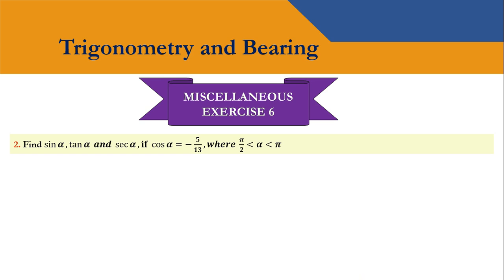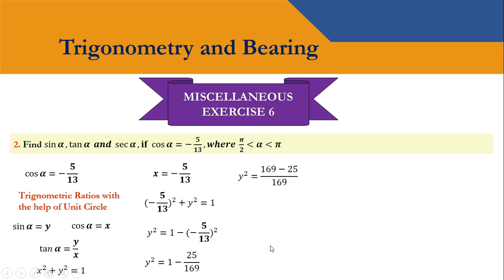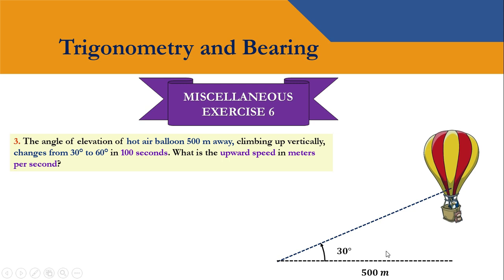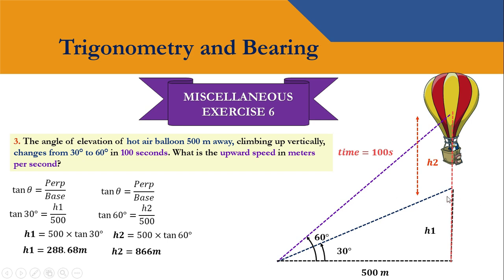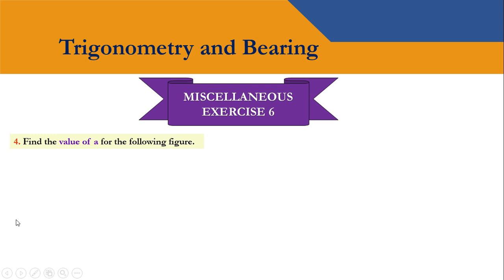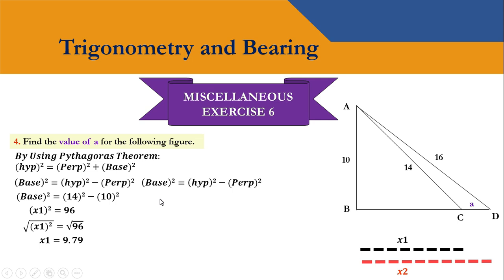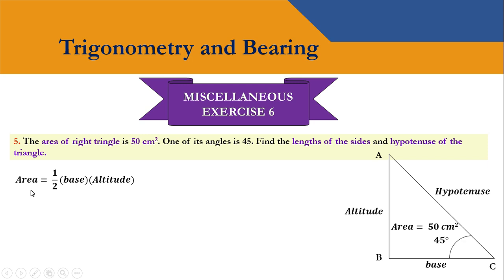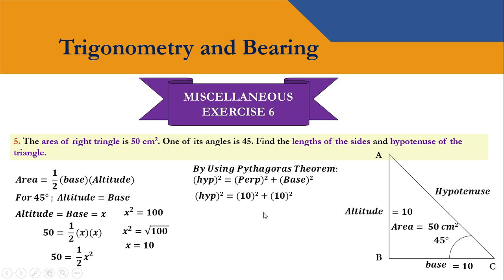Trigonometry and Bearing, Miscellaneous Exercise 6 (Based on National Curriculum Pakistan) Part - 02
"In this video, we solve questions 2 to 5 from the miscellaneous exercise 6 in trigonometry and bearings. We start by finding trigonometric ratios (sin, tan, sec) for a given cosine value in the second quadrant. Next, we calculate the upward speed of a hot air balloon whose angle of elevation changes over time. In question 4, we determine an unknown value based on a given figure, and finally, we calculate the side lengths and hypotenuse of a right triangle with a given area and angle. This video covers concepts like trigonometric identities, angles of elevation, and properties of right triangles, providing thorough explanations for each problem step-by-step.

00:00 - Question 2: (Finding sin⁡𝛼, tan⁡𝛼, and sec⁡𝛼, given cos⁡𝛼 = -5/13 in the range π/2 less than 𝛼 less then π)
2:33 - Question 3: (Calculating the upward speed of a hot air balloon whose angle of elevation changes from 30° to 60° in 100 seconds)
5:40 - Question 4: (Solving for the value of "a" in a provided figure)
7:47 - Question 5: (Finding the side lengths and hypotenuse of a right triangle with an area of 50 cm² and a 45° angle)
10:05 - Upcoming Video Information